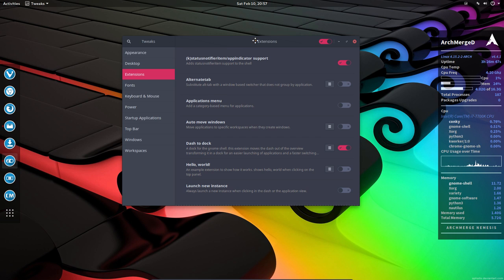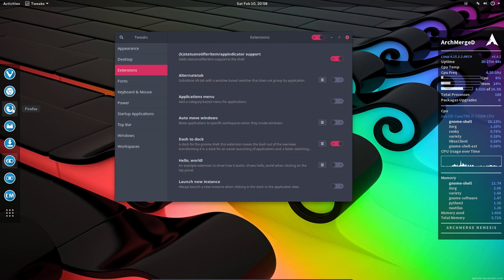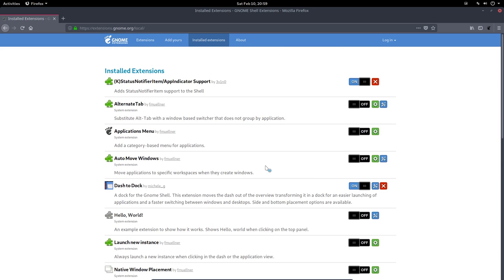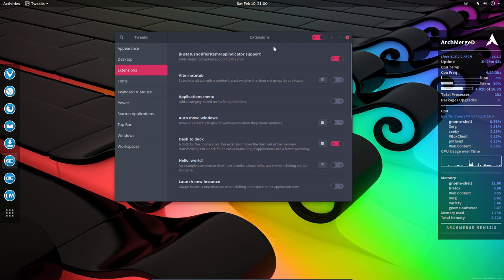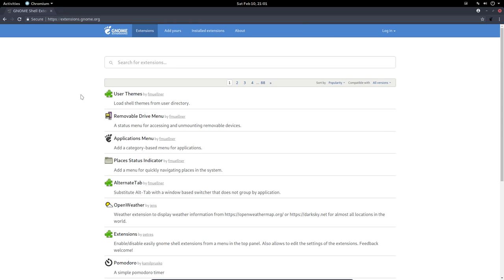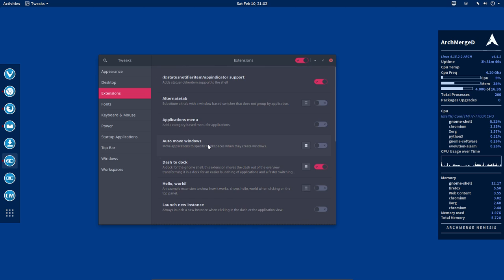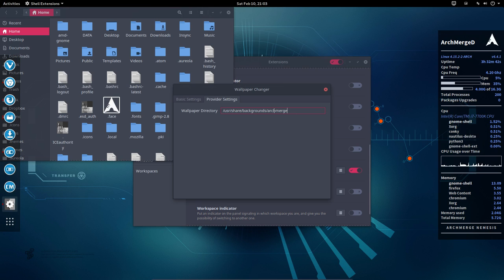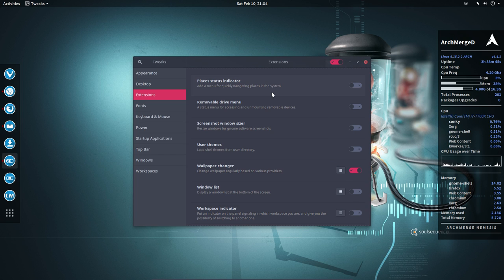ArchMerge : 272 how to install and uninstall gnome shell extensions